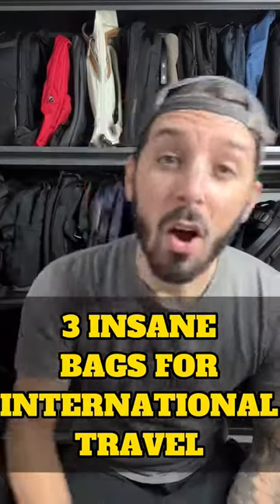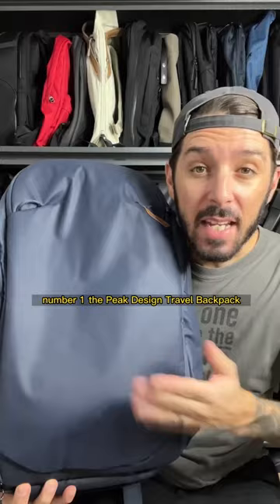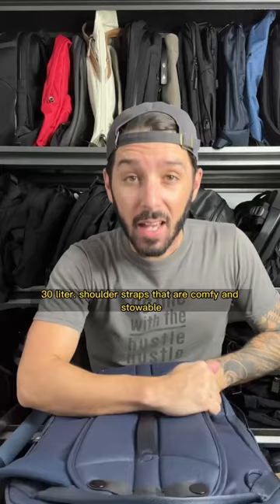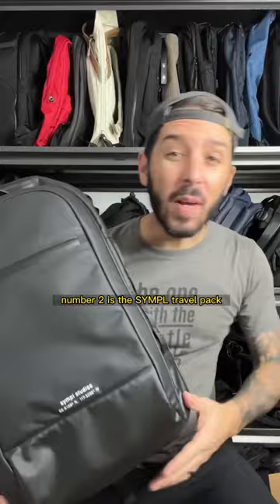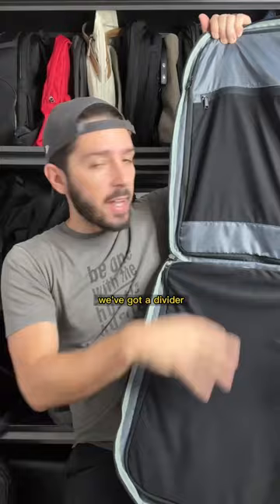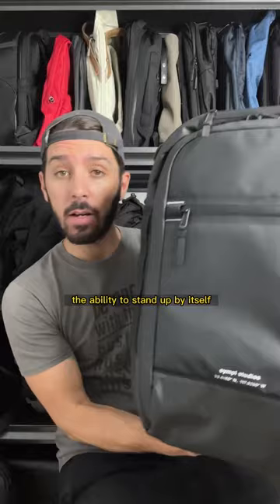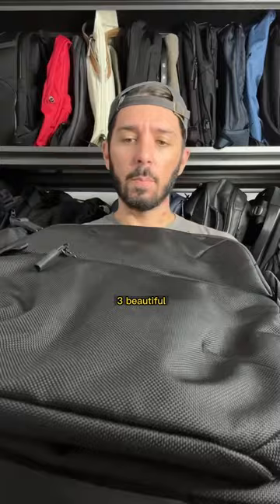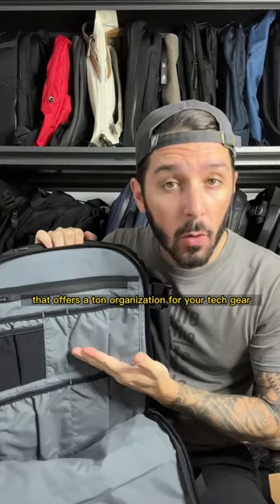These 3 backpacks make international travel a breeze…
Get the best prices below!